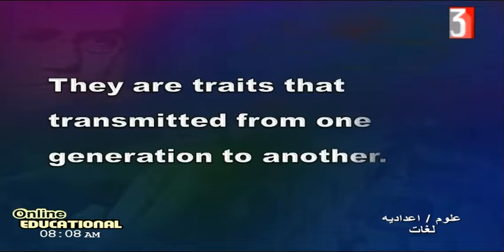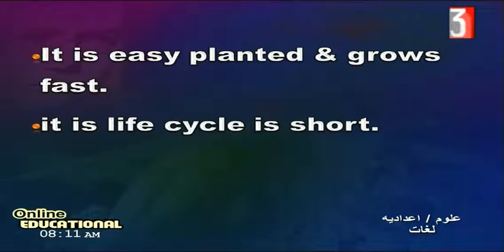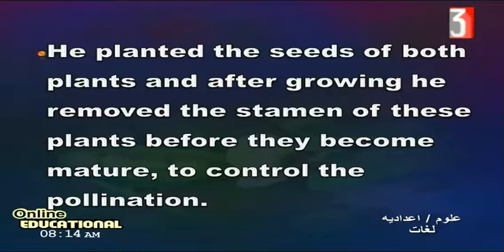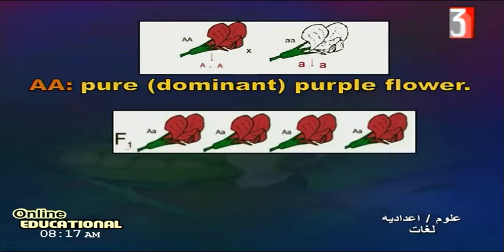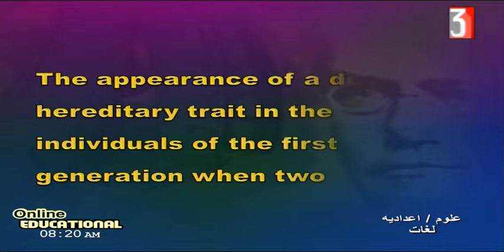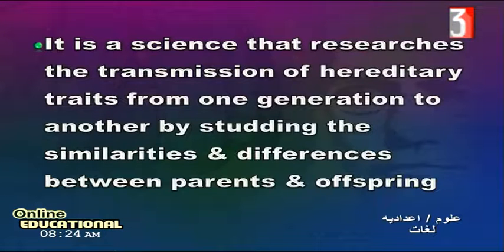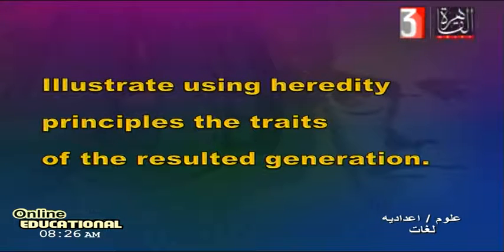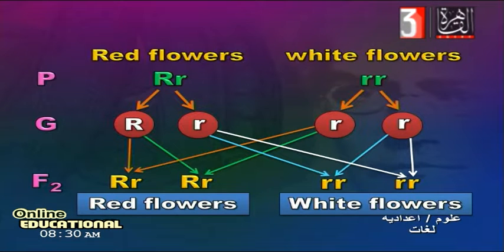علوم لغات للصف الثالث الاعدادي 2022 ترم تاني(حلقة)''04-04-2022